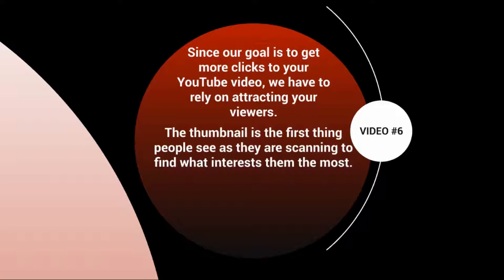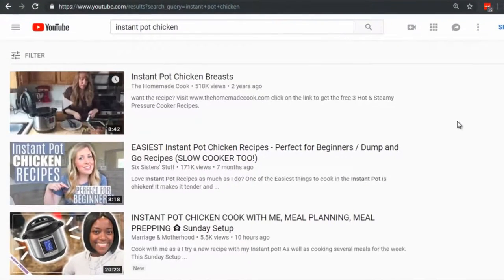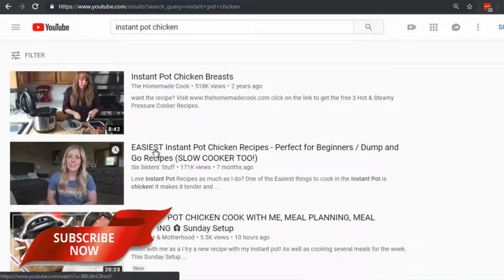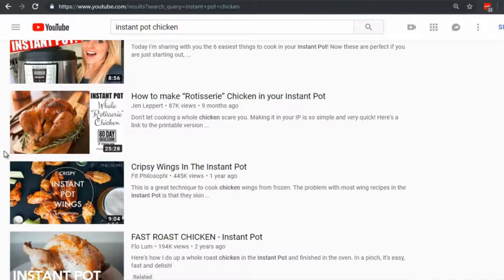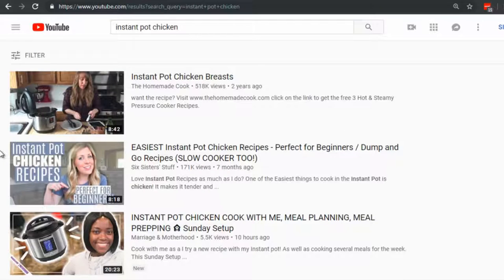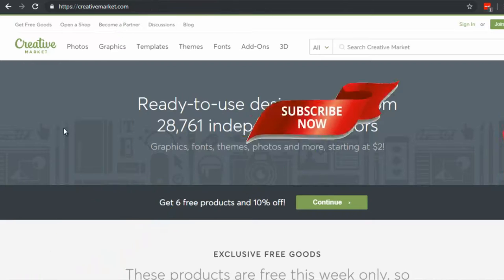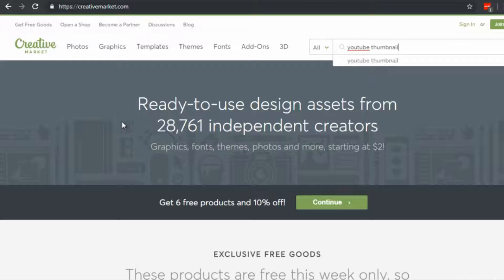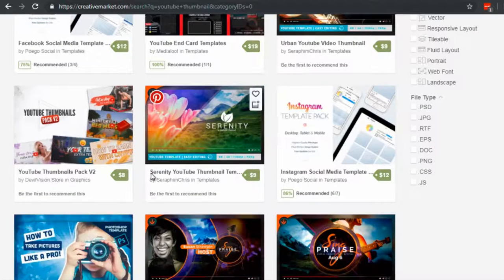How to Make free Video Thumbnail for YouTube Video 2021/free custom YouTube Video Thumbnail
How to Make best Video Thumbnail for YouTube Video 2021/free custom youtube Video Thumbnail

How to find top Title Your YouTube Videos to Get More Views 2021
How to Competitive Research for YouTube Video Keywords, Introduction to YouTube Video SEO,
Video Optimization with Channel SEO to get highly targeted traffic (Video marketing strategy 2021)
Video marketing is one of the easiest ways to get highly targeted traffic, but you have to do it right.
The problem is that ranking on YouTube isn’t as easy as it was back in 2005, or even 2010.
On top of that, there are tons and tons of different marketing strategies out there online. Many of these works and many of them have faded away.
With this step-by-step course you will learn the most updated Video SEO strategies that you must do before you make your YouTube videos live.
free custom youtube Video
oo

ALL VIDEOS LINK How to optimize a YouTube Video

oo
WebJek Partners & Promotional: